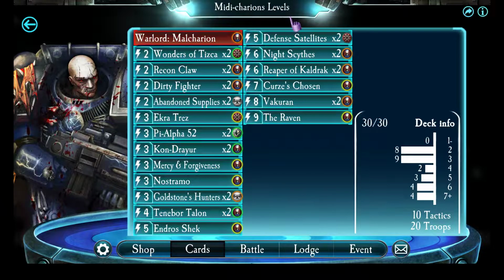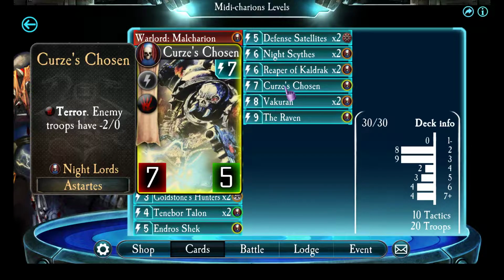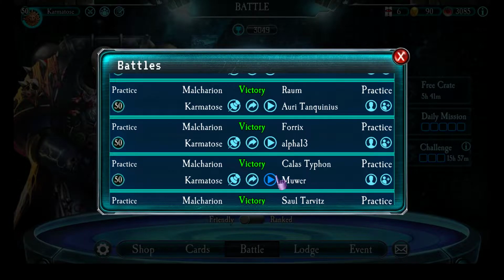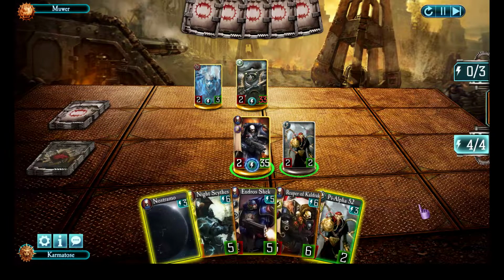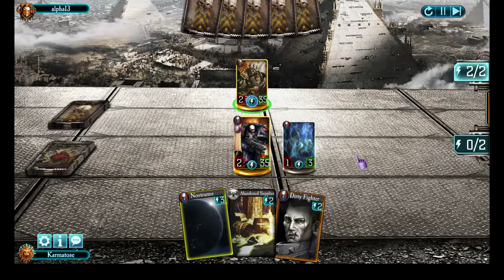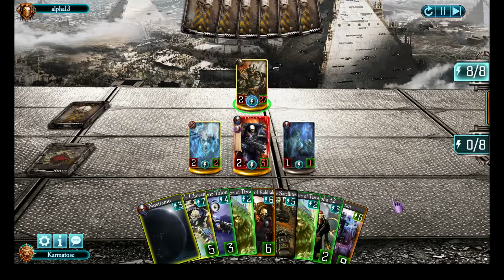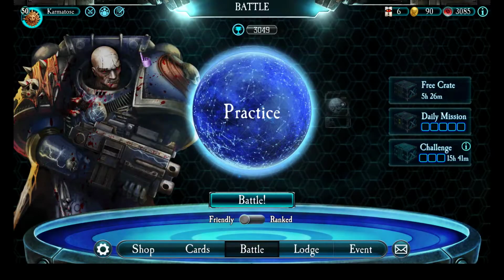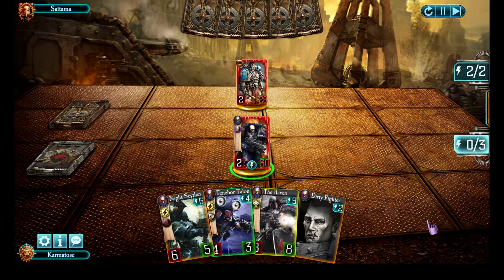Community Request 2: Malcharion (Midi-charion Levels) - Horus Heresy Legions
Community Request 2: Malcharion (Midi-charion Levels). A commentor on the previous Community Request requested to see Malcharion, but then deleted the comment sometime shortly after. However, it didn't delete from my notification queue, and was haunting it, so appropriately I made a hauntingly fun Malcharion deck! Never would have thought to make something for this warlord, but I think it might actually be my favorite deck at the moment... enjoy!

Come join for some fun tournaments and people and win real in game prizes!